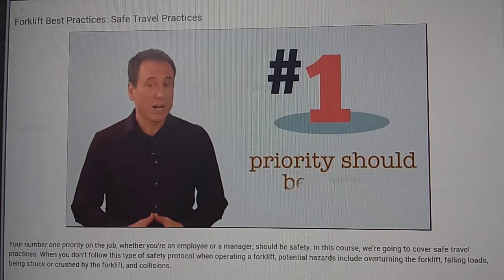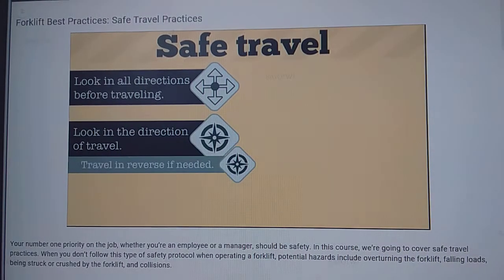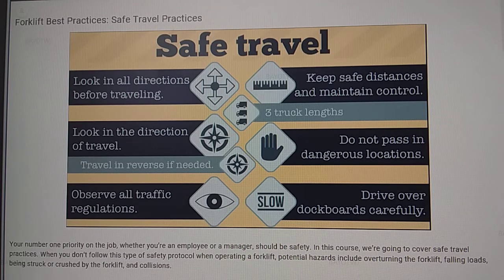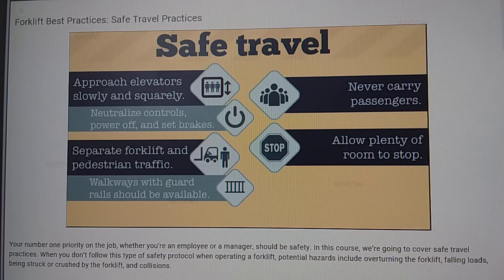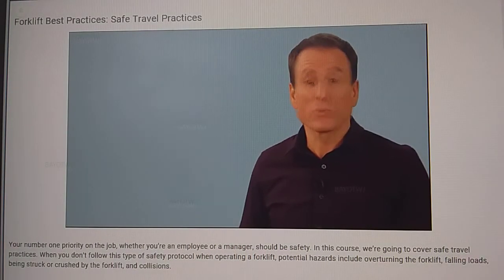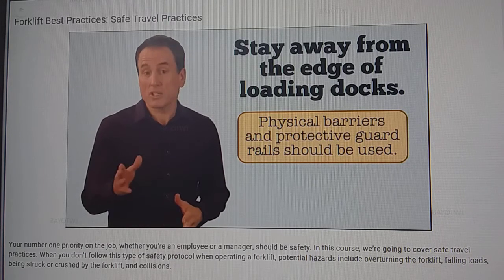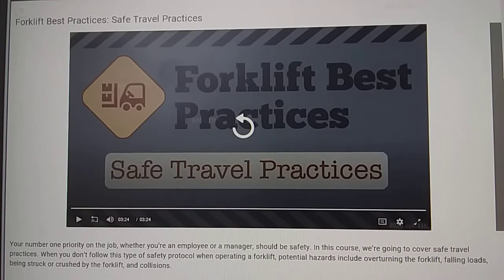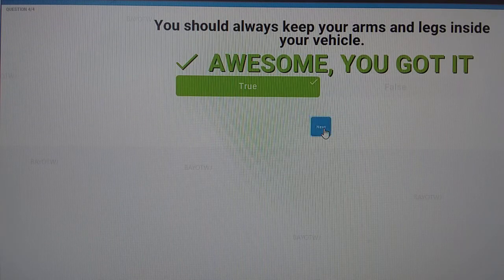Forklift best practices for safe travel.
all my intent has no any harm to the public pure entertainment and learning. He safe procedure when you are traveling using forklift operation practices.